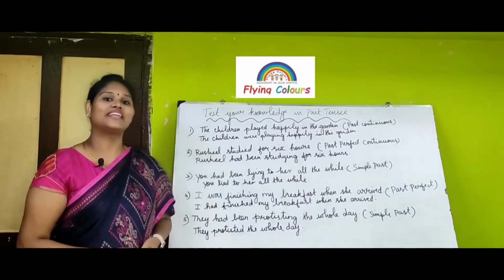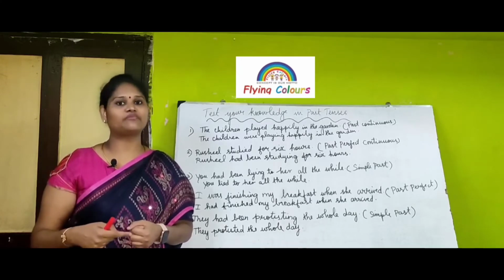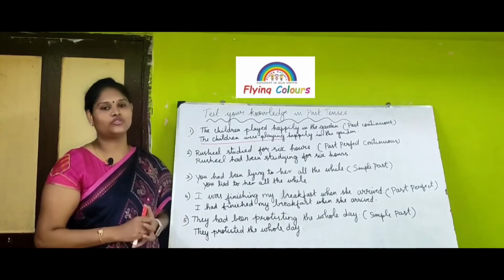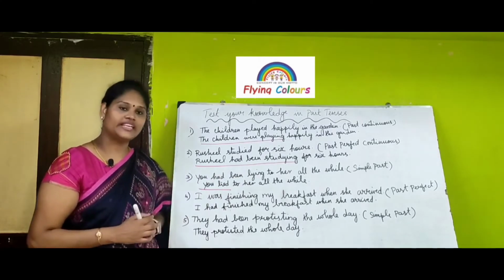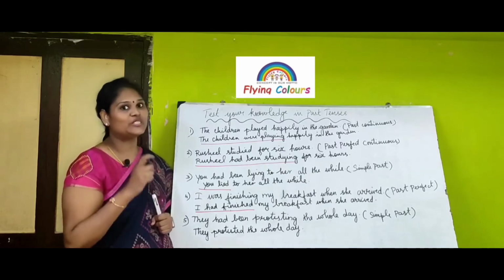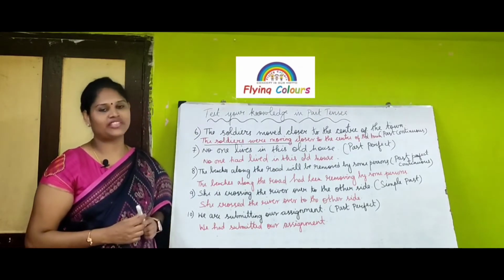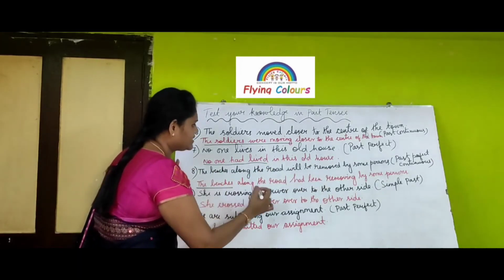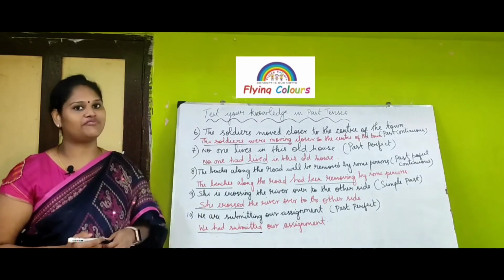Test your knowledge in Past Tense -Part 1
Learn Grammar to speak english through Flying Colours